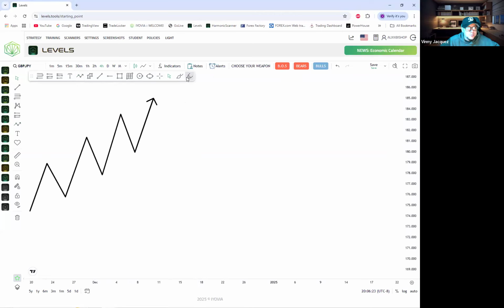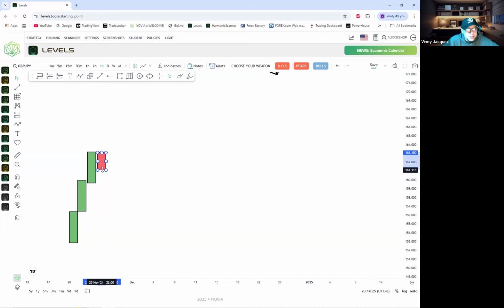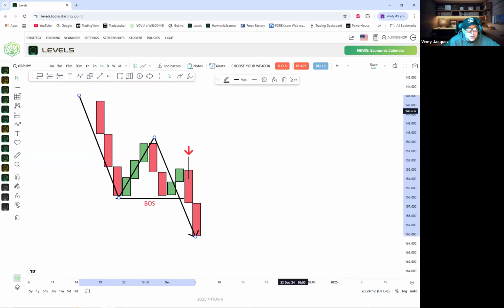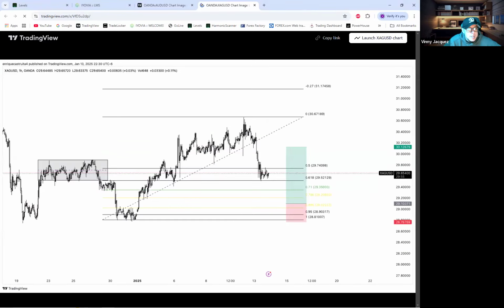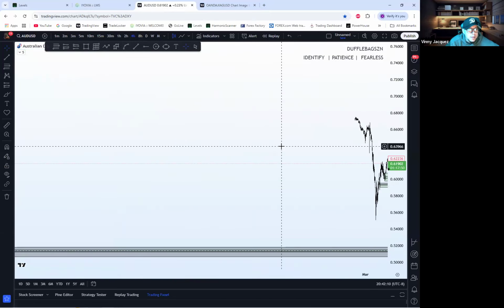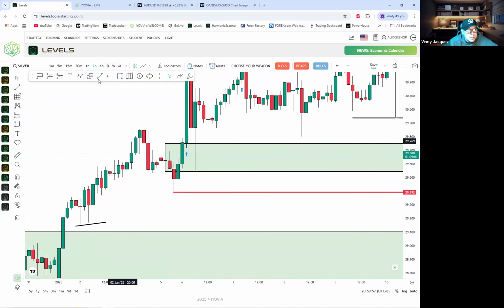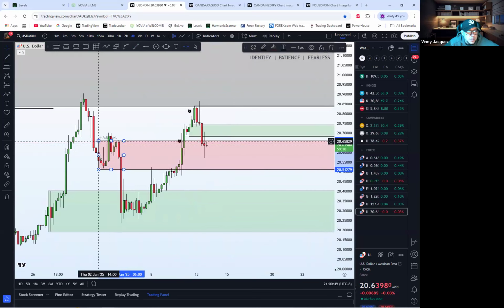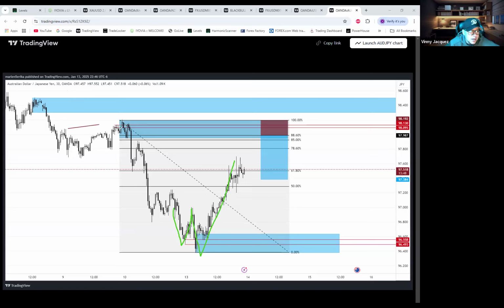Monday Basics - Understanding Market Structure & the Starting Point